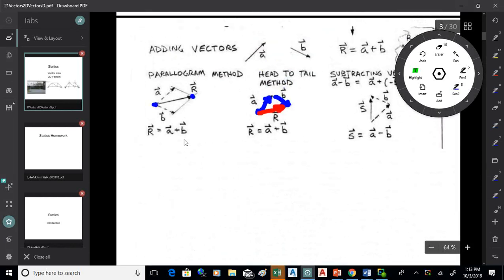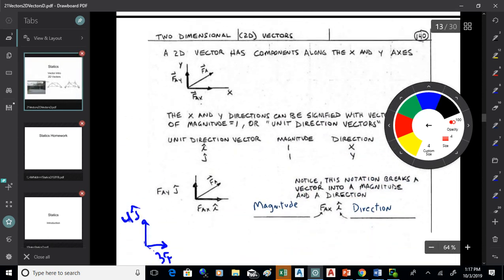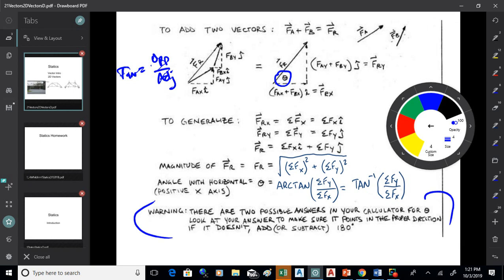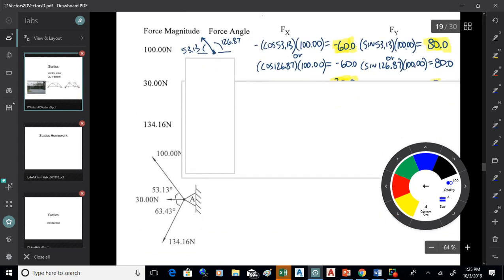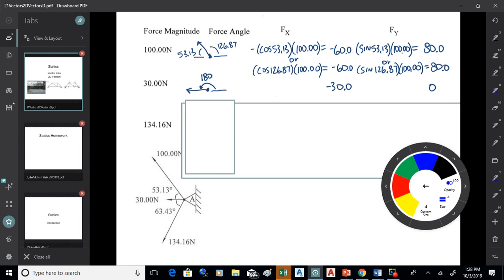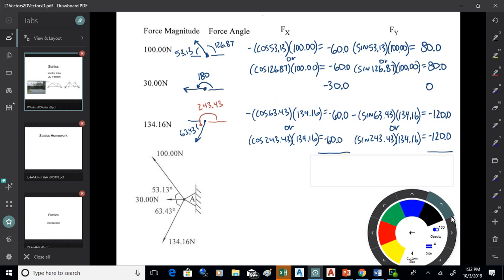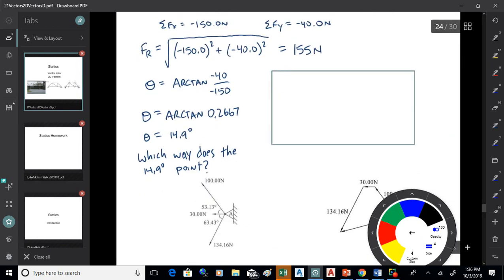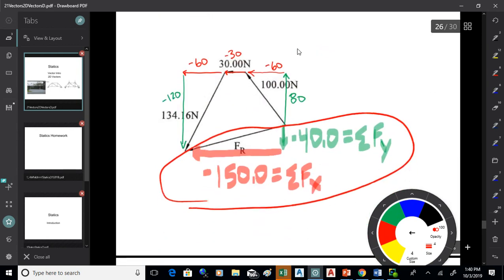Statics 191003 2D vectors